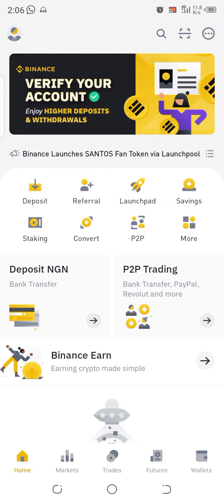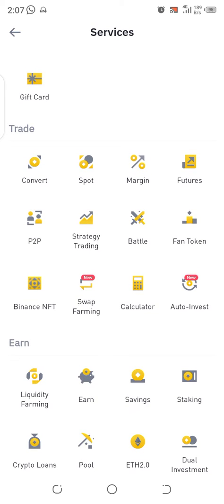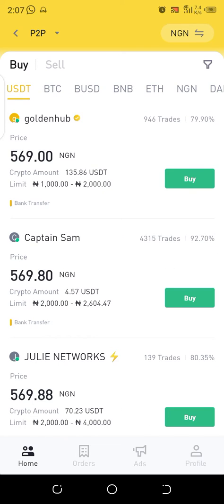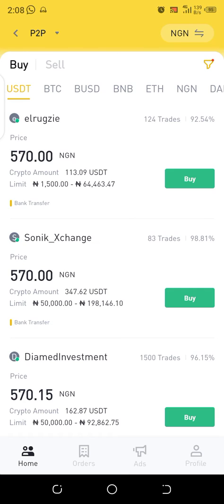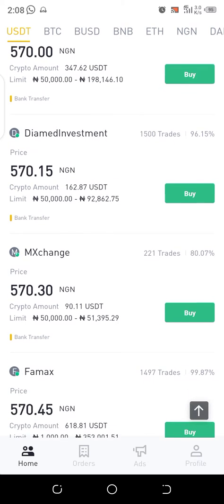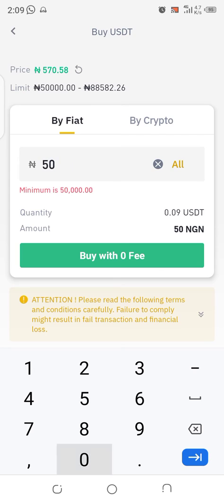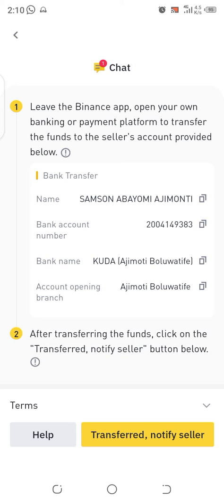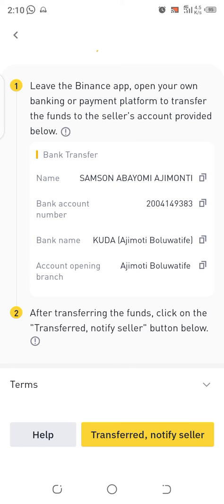Step by step on how to buy Crypto on Binance P2P.